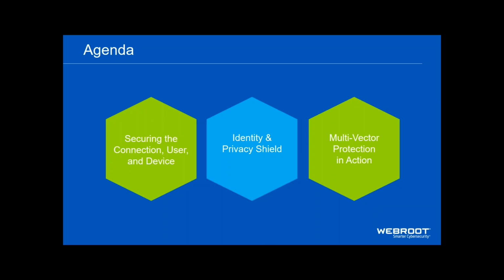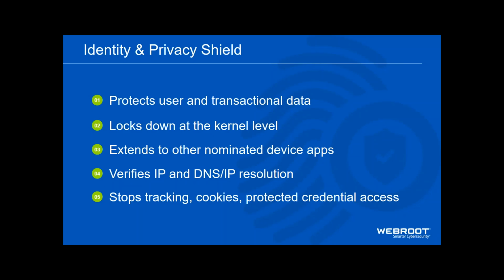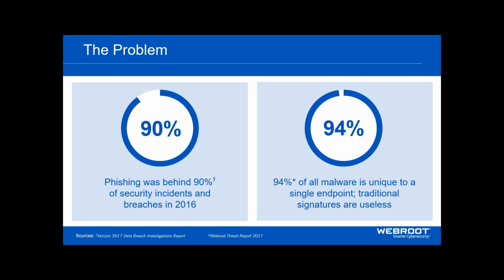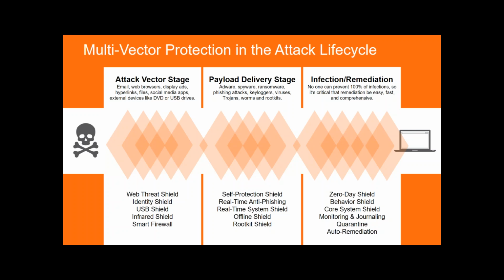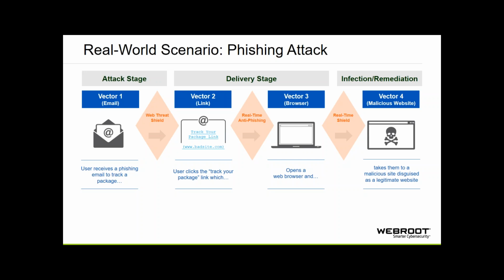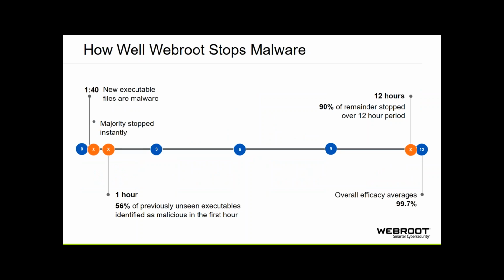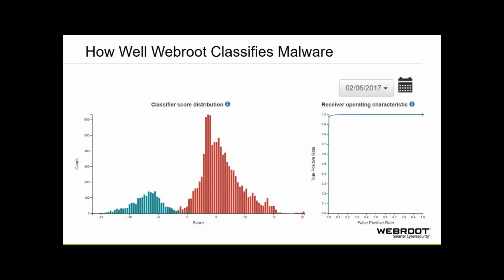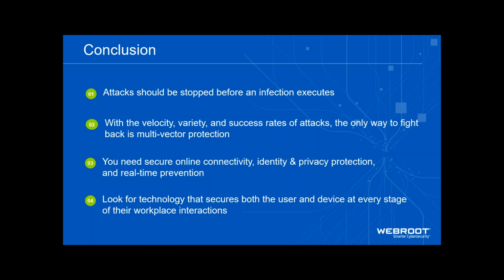Put an MVP in your Clients' Cybersecurity Lineup | Webroot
Multi-vector protection from Webroot is the only way to secure your endpoints and users across all stages of a cyberattack in real time. Using advanced behavioral heuristics to identify and protect against never-before-seen threats, see how Webroot is the Smarter Cybersecurity™ solution.

Learn more about how to protect your business and your clients from malware

The Webroot channel features educational and informative videos from our subject matter experts, the first to harness the cloud and artificial intelligence to protect businesses and individuals against cyber threats. Look for videos on machine learning, artificial intelligence, threat intelligence, home and mobile security, endpoint protection, DNS Protection, and security awareness training—plus global threat news, life at Webroot, and more.